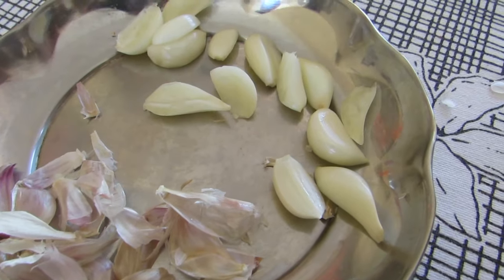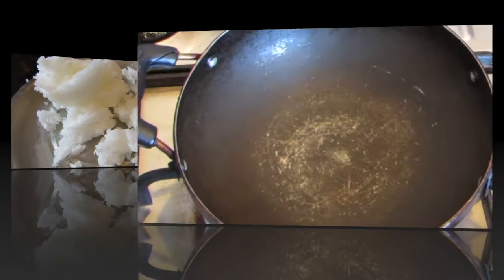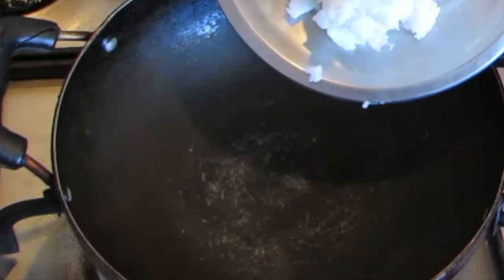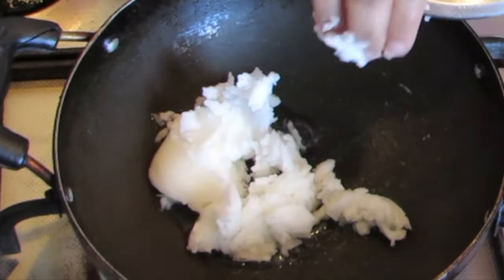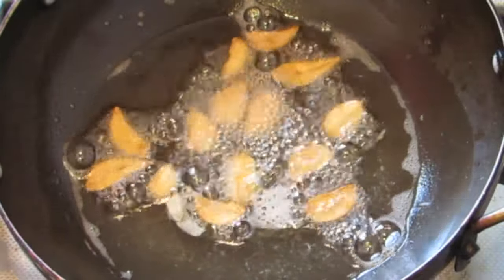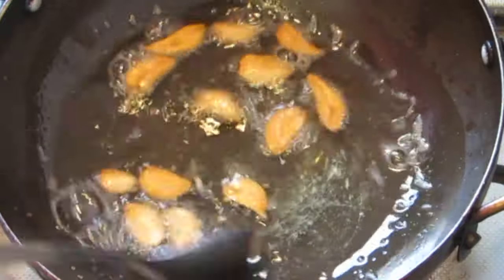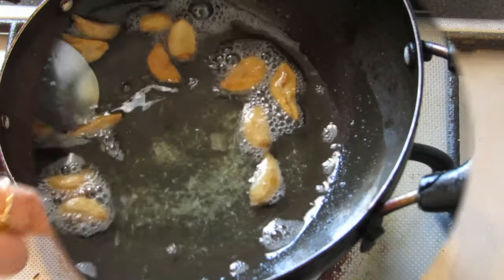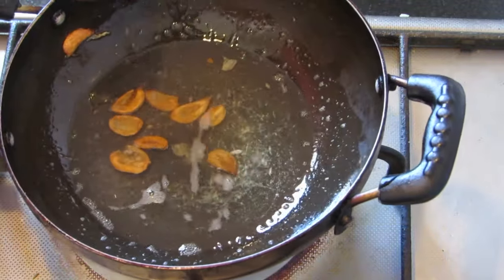Garlic Oil for Super Fast Hair Growth | Reduces Dandruff & Premature Greying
Roposo - @princesspriyanka

Copyright - Content in this video is solely owned by me (Priyanka George ).